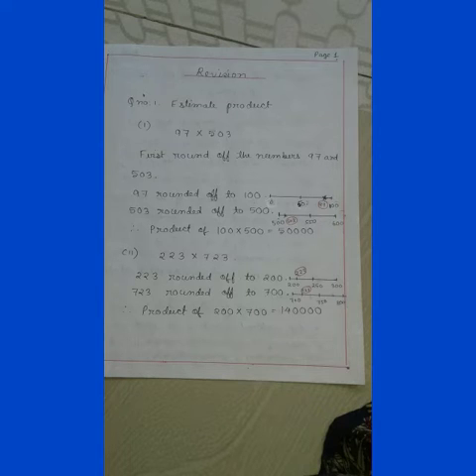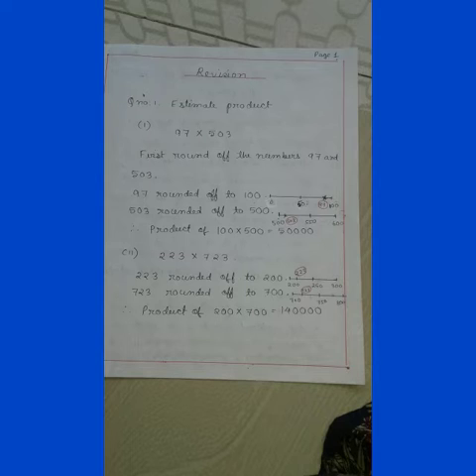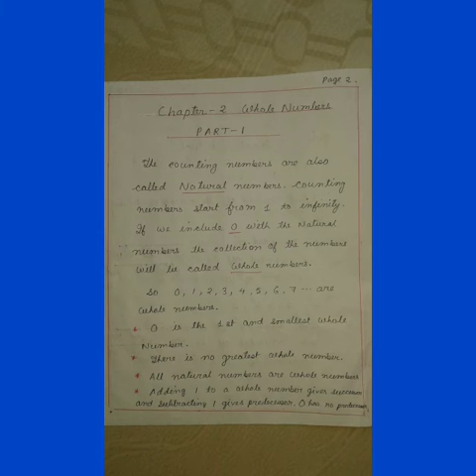Mathematics: Class 6: May 22, 2020